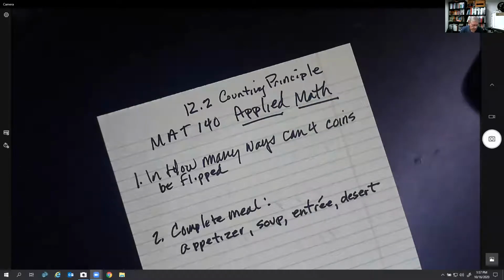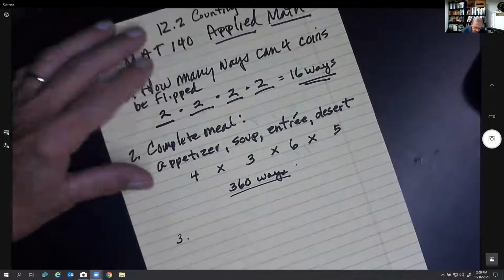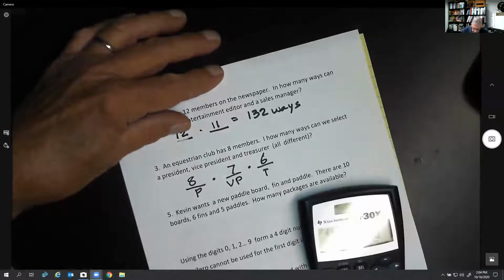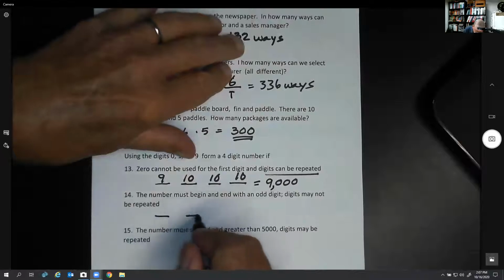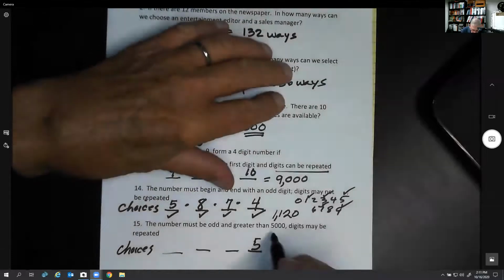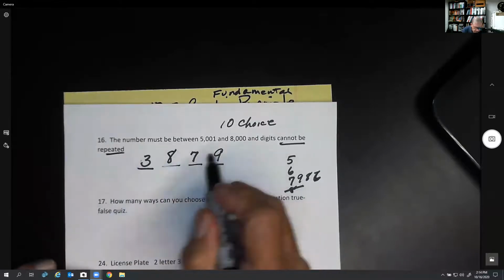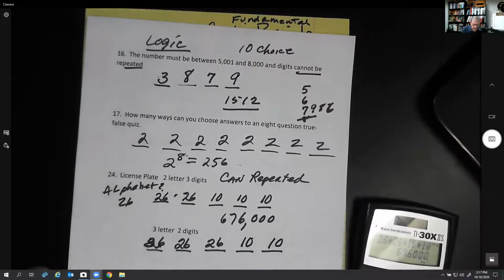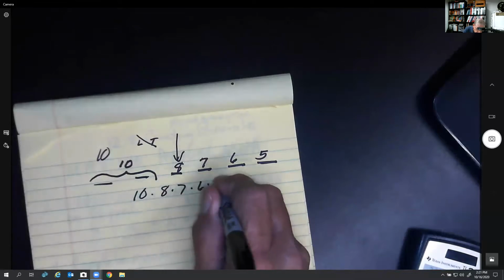MAT140 ZOOM 12 2